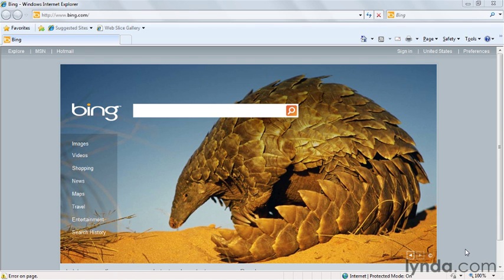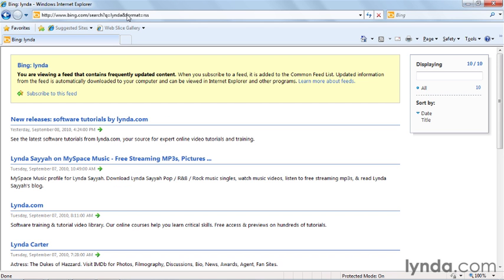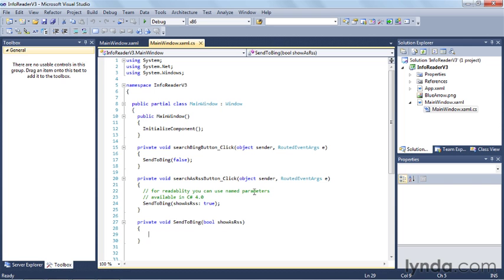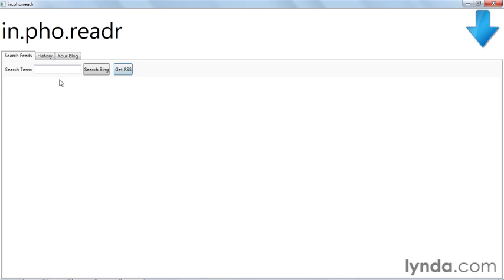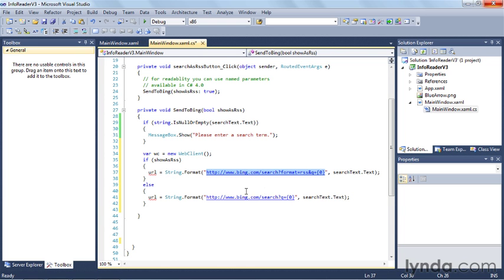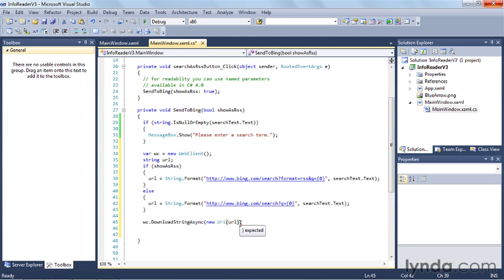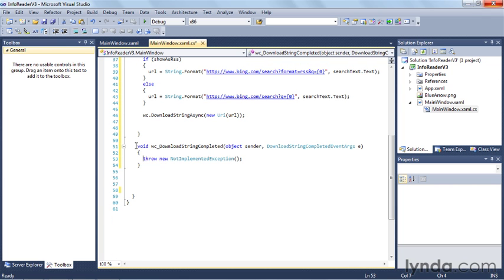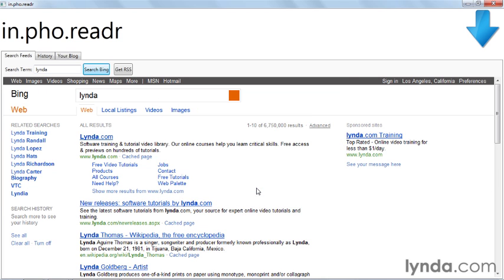0304 Communicating with the web site